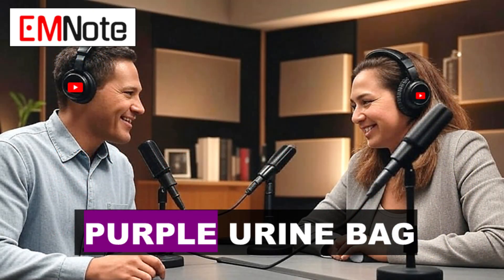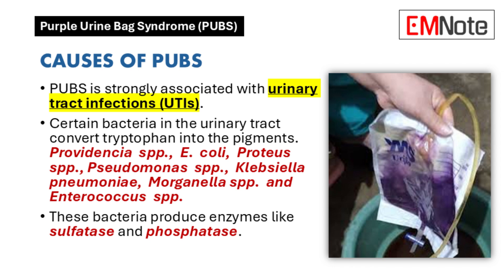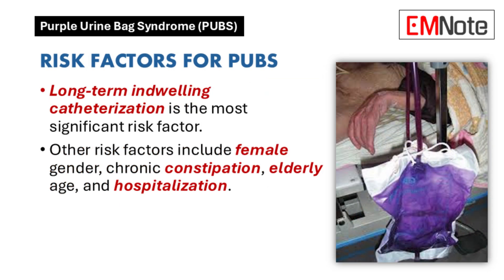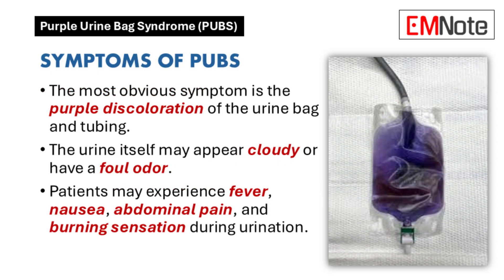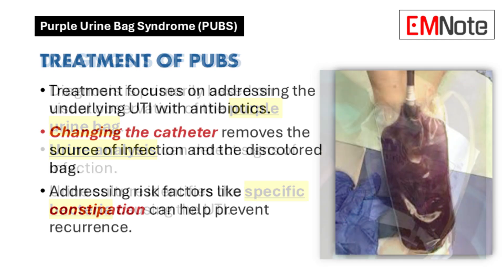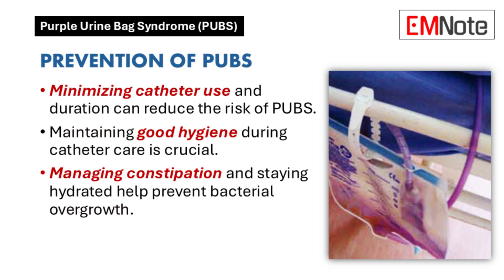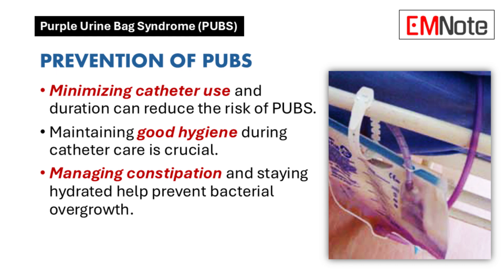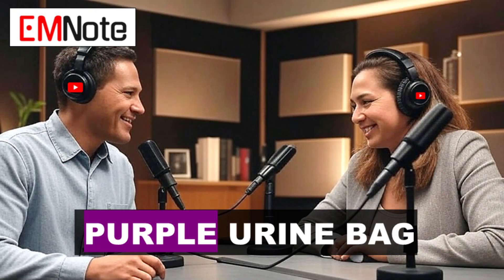Purple Urine Bag Syndrome (PUBS)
Purple Urine Bag Syndrome (PUBS) is a rare condition characterized by the purple discoloration of the urine bag and tubing in catheterized patients. It is caused by the presence of indigo and indirubin pigments, which are metabolites of tryptophan, produced by certain bacteria in the urine. These bacteria, such as Providencia spp., Escherichia coli, and Proteus spp., possess enzymes that convert tryptophan into these pigments, particularly in alkaline urine. PUBS is usually associated with urinary tract infections and is more commonly seen in elderly, constipated, and institutionalized patients with long-term catheterization. Although often benign, PUBS can be associated with higher morbidity and mortality compared to urinary tract infection alone, highlighting the importance of prompt recognition and treatment.

What is PUBS?
- PUBS is a rare condition where the urine bag and tubing turn purple.
- The purple color comes from indigo and indirubin pigments.
- These pigments are metabolites of tryptophan, an amino acid.

Causes of PUBS
- PUBS is strongly associated with urinary tract infections (UTIs).
- Certain bacteria in the urinary tract convert tryptophan into the pigments.
- These bacteria produce enzymes like sulfatase and phosphatase.

Risk Factors for PUBS
- Long-term indwelling catheterization is the most significant risk factor.
- Other risk factors include female gender, chronic constipation, elderly age, and hospitalization.

Symptoms of PUBS
- The most obvious symptom is the purple discoloration of the urine bag and tubing.
- The urine itself may appear cloudy or have a foul odor.
- Patients may experience fever, nausea, abdominal pain, and burning sensation during urination.

Diagnosis of PUBS
- Diagnosis is primarily based on visual observation of the purple urine bag.
- Urine analysis can detect signs of infection.
- Urine culture identifies the specific bacteria causing the UTI.

Treatment of PUBS
- Treatment focuses on addressing the underlying UTI with antibiotics.
- Changing the catheter removes the source of infection and the discolored bag.
- Addressing risk factors like constipation can help prevent recurrence.

Prevention of PUBS
- Minimizing catheter use and duration can reduce the risk of PUBS.
- Maintaining good hygiene during catheter care is crucial.
- Managing constipation and staying hydrated help prevent bacterial overgrowth.

Key Takeaways
- PUBS is usually benign but indicates a UTI that needs treatment.
- Early recognition and proper management can prevent complications.
- Educating patients and families about PUBS can reduce anxiety.